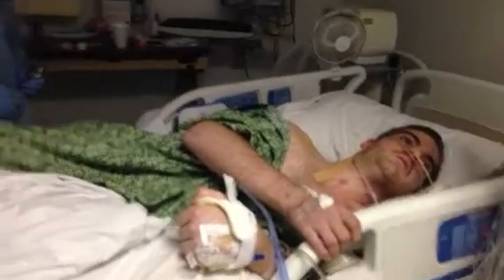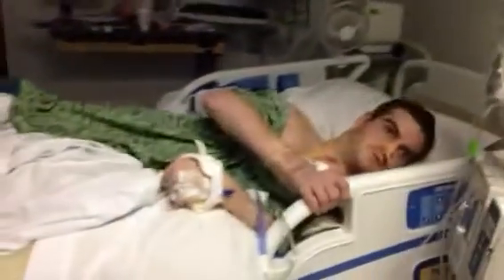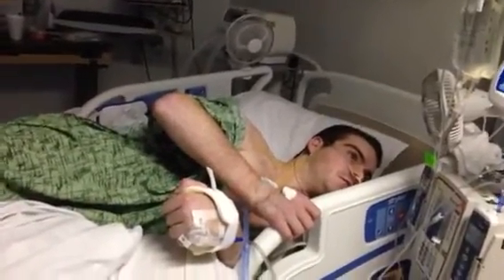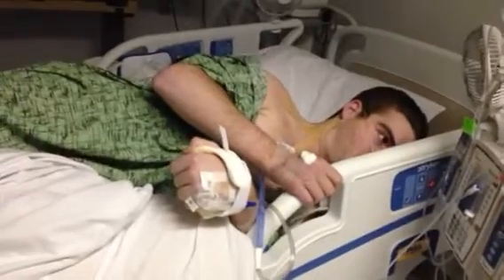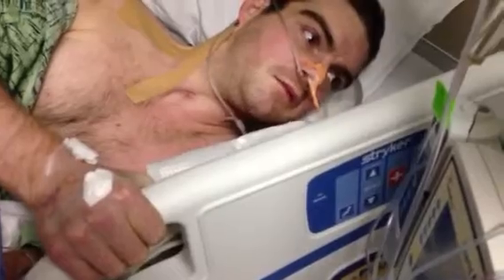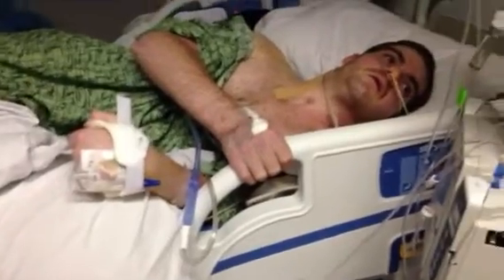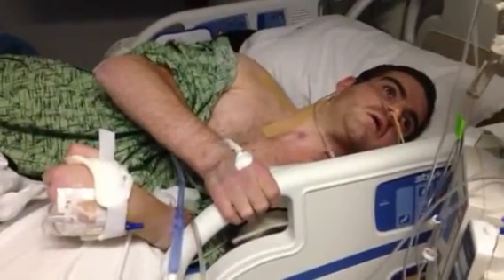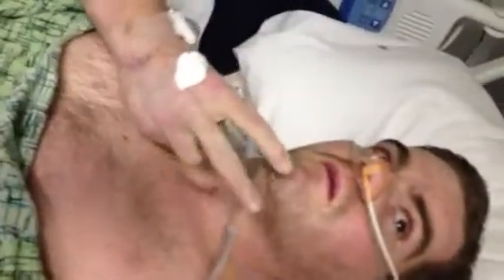Zack using his right arm to roll himself!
Zack continues to have victory after victory! All praise and glory to God!